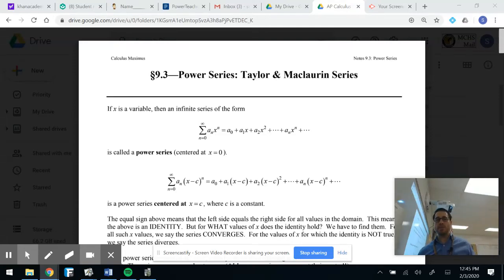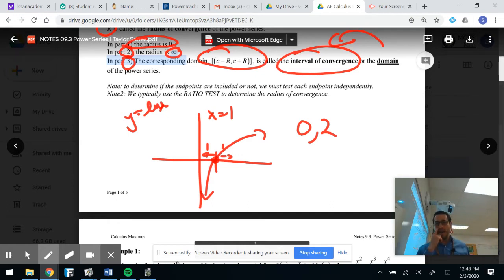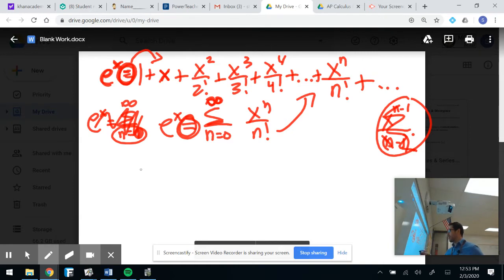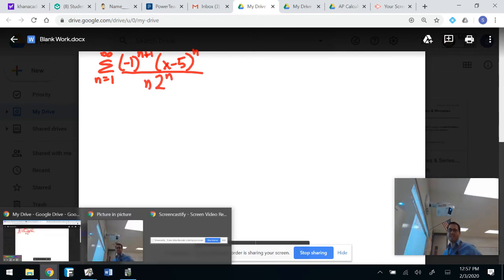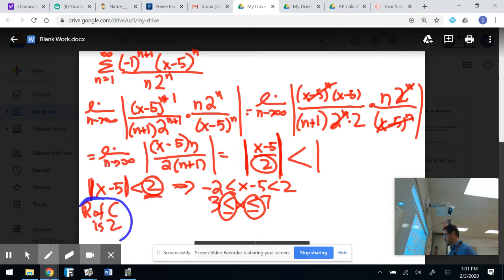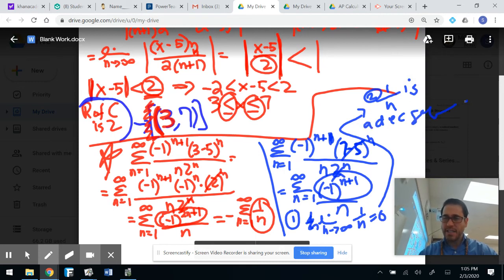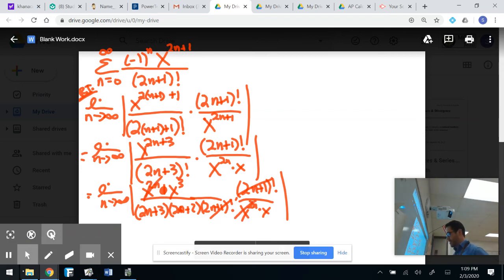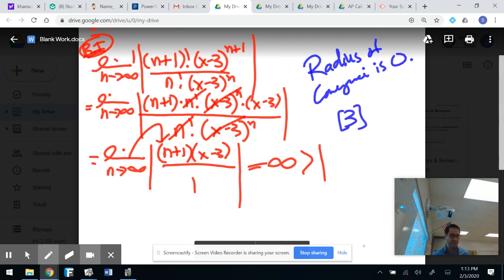BC Sec 9 3 Power Series Part 1